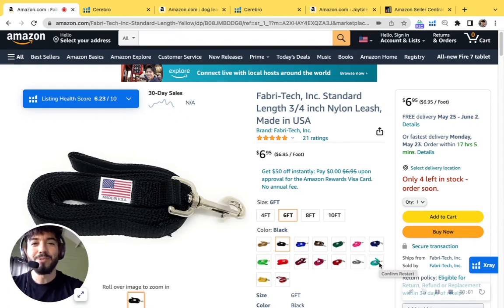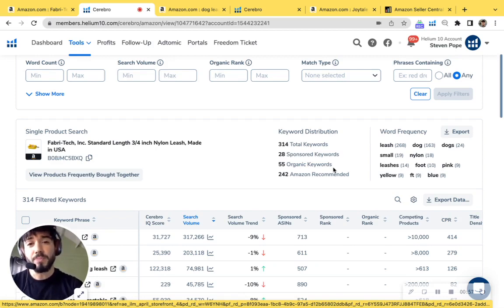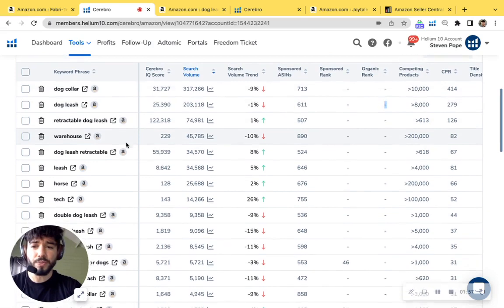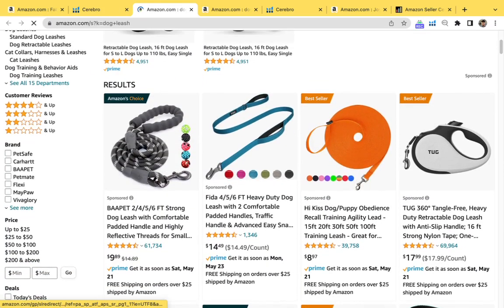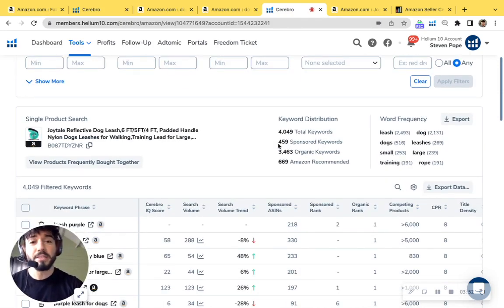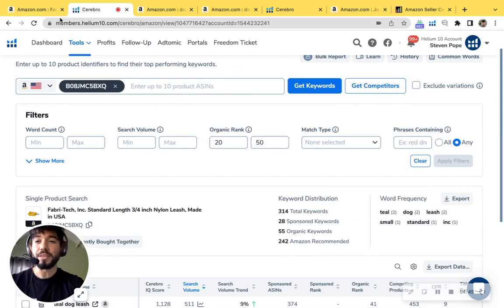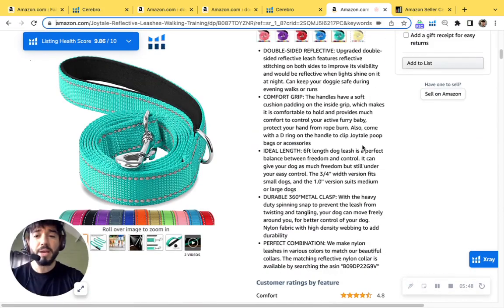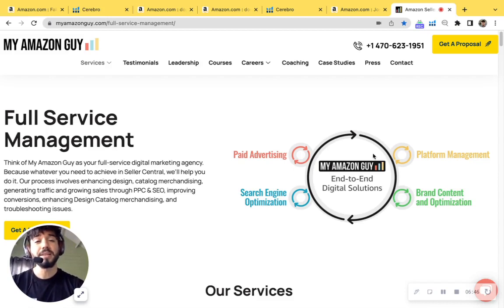ASIN Review: Fabritech, Inc, Standard Length 3/4 Inch Nylon Leash - B08JMBDDG8 - Amazon FBA